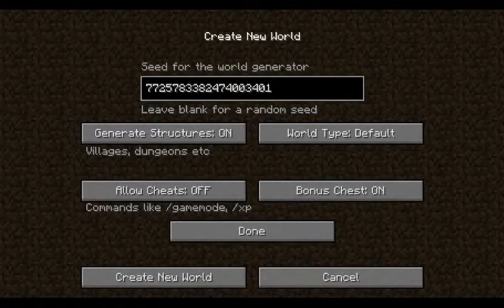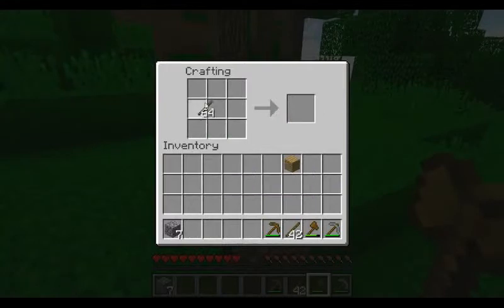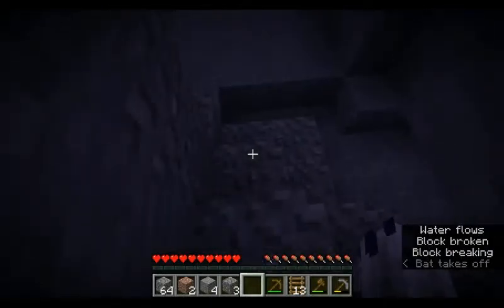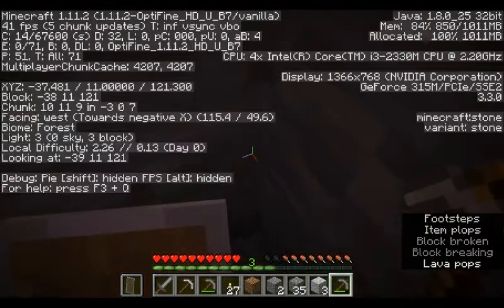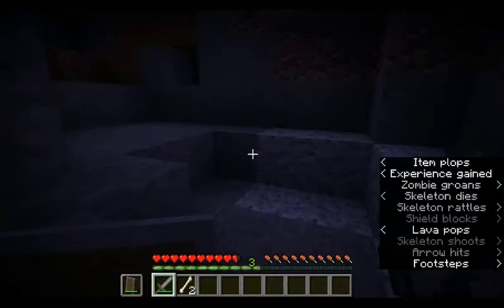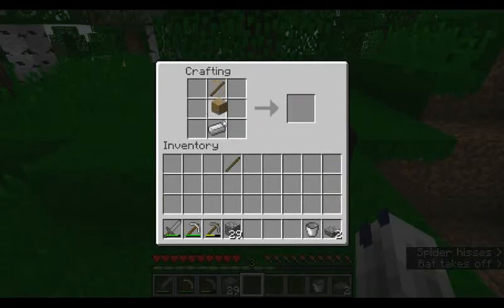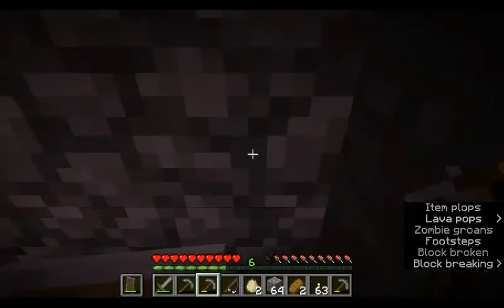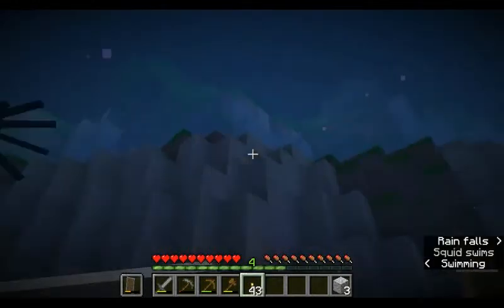BendoCraft Season 2 - Episode 1: The start...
The start of a new series is always amazing, so lets start season 2 baby!

Texture Packs I use:
-Lively Default
-GoodTimesWithScar's Texture
-Vanilla Tweaks

Upload Schedule:

(Australian YouTuber, so my Sundays are your Saturdays.)

Monday - SurvivalState
Wednesday - BendoCraft
Friday - SurvivalState

Thanks to Alexbau, a You Tuber who creates Templates for Intros, we now have one!!

                             April Showers - Proleter
                             Downtown Irony - Proleter